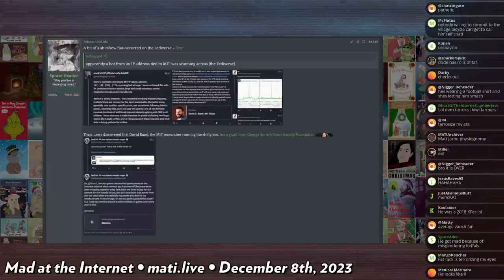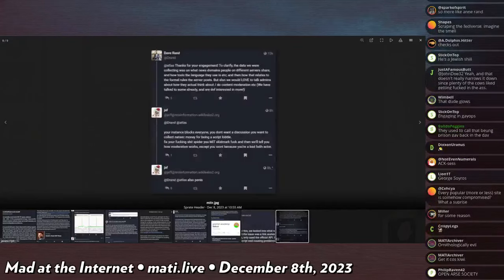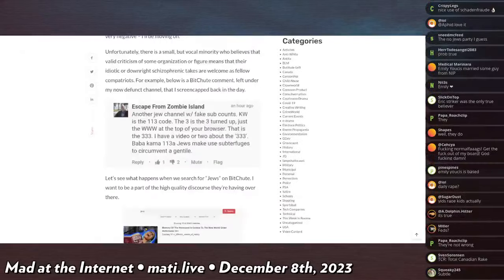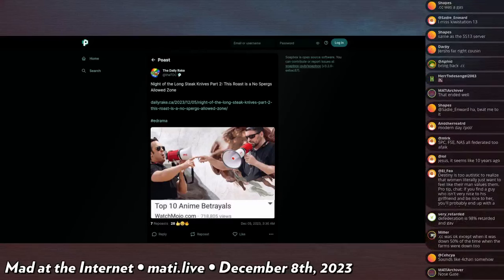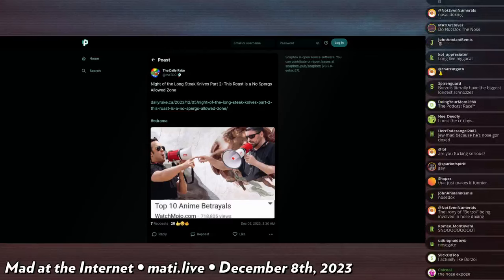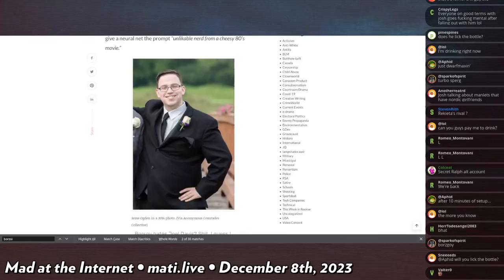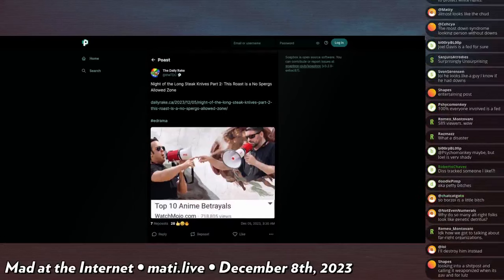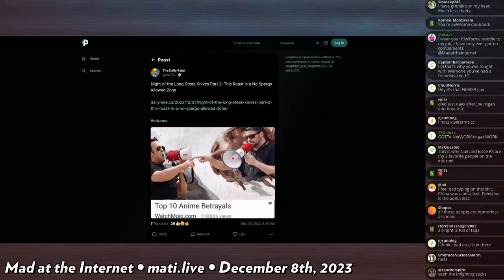scraping the fediverse + Poast drama - Mad at the Internet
The fediverse is being scraped for analytic purposes and Poast, which allegedly bans doxxxxxxing for being "illegal," appears to actually allow doxxxxxxing when convenient.

Clip taken from:
it doesn't get better [when you suck] (December 8th, 2023) - Mad at the Internet

What is Poast? Poast is a part of the fediverse. Unfamiliar with the fediverse? See the short video below and check out the many fediverse nodes i recommend joining below.

WARNING: Use the fediverse at your own risk. Always practice good operations security.

Home of the coomerwaffen; racist weebs.

For degenerate anime coomers. Little to no focus on politics.

Focused on feminism and TERF ideology.

As the name implies, this is a free speech server where anything goes, so long as it's legal in the United States.

This is a good general-interest server for users who enjoy a more moderated experience. Mstdn.social does not allow racism, sexism, or other forms of discrimination.

If you are interested in growing the Fediverse, this server, maintained by a Fediverse developer, is a good spot to land. Gleasonator is a free speech server.

(british weebs I think)

 (anime themed but mostly tech discussion)

is Poast? Poast is a part of the fediverse. Unfamiliar with the fediverse? See the short video below and check out the many fediverse nodes i recommend joining below.